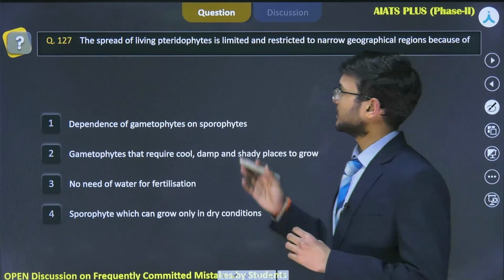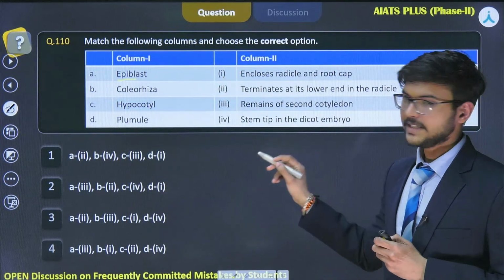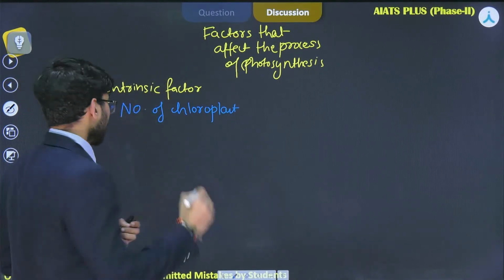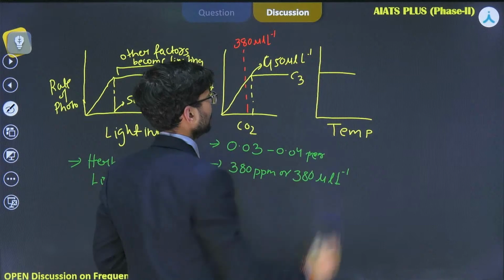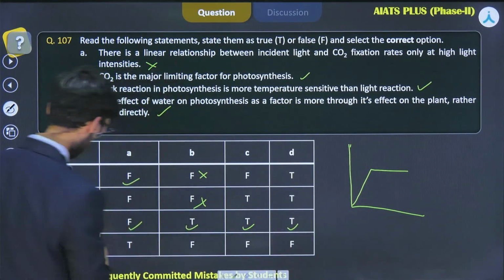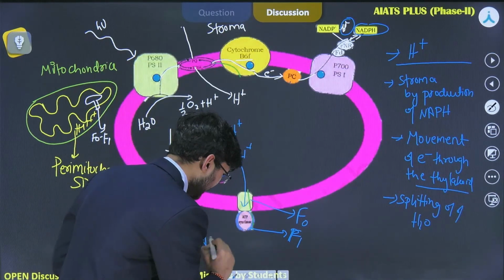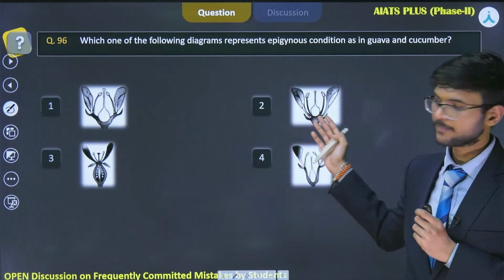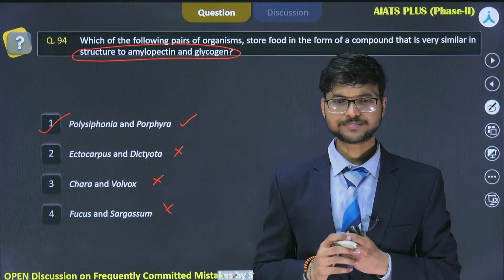NEET-2025 Biology for AIATS PLUS- Personalized Learning Test Series | Slot 6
🌸 Unlock the Secrets of Plant Biology for NEET Success! 🌟

In this video, we’ll explore essential topics, including:

🌳 Plant Kingdom

Enhance your understanding of these crucial concepts and prepare to excel in your NEET exam! 📚💯